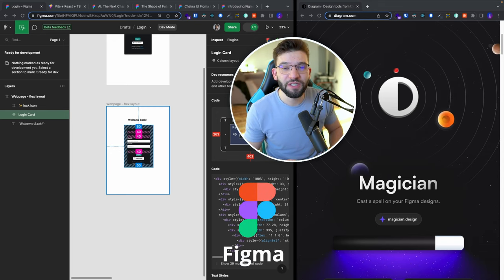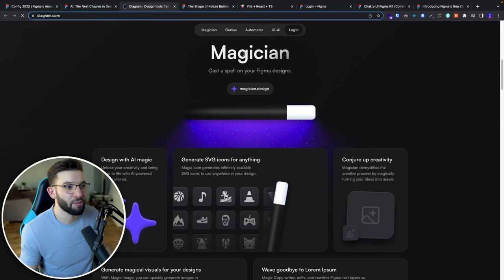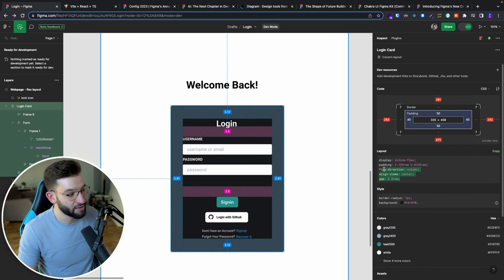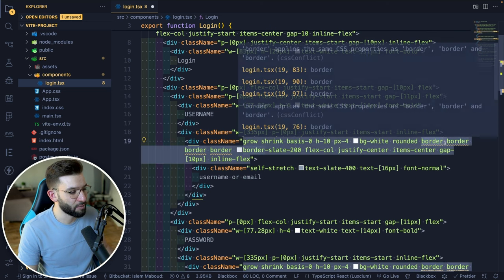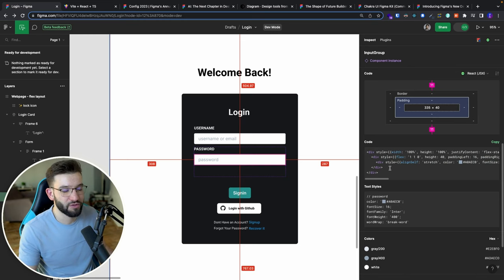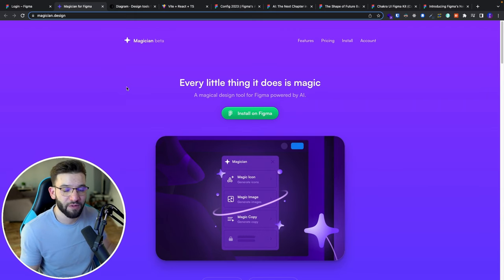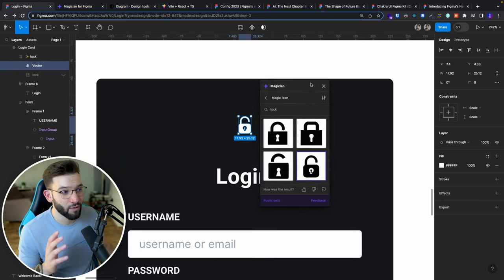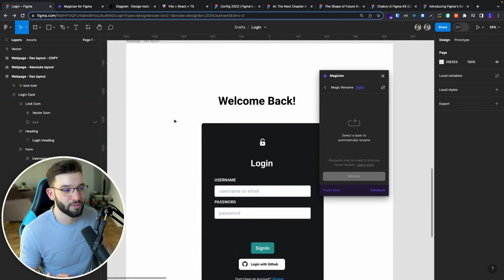Figma VSCode Extension!! Convert Design to Code!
The Figma Config conference was held a couple of days ago! And so many new features were released for us as developers. New dev mode to easily convert your designs into code, a New VSCode Extension and an Awesome AI Plugin for generating SVGs, Auto Renaming layers and much more!
In this video, we'll explore the new features of going from the dev mode and converting your designs into HTML, CSS and React components to using a really cool AI Plugin right from your Figma editor.

The SOLID React Book is out! 🎉

⭐ Timestamps ⭐
00:00 Intro
00:31 New Figma Features!
01:53 Figma Dev Mode
07:28 Figma VSCode Extension
08:50 New Figma AI Plugin

-- Special Links